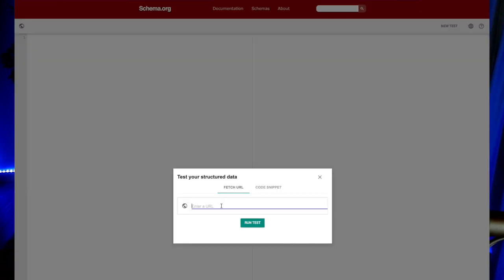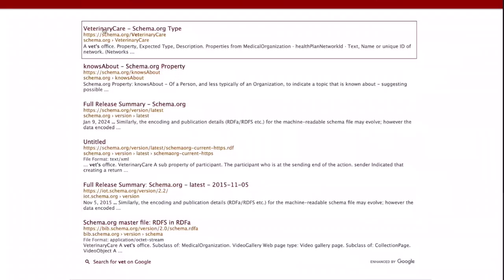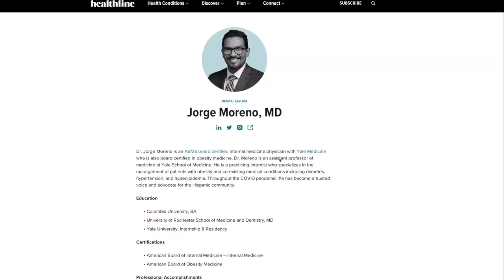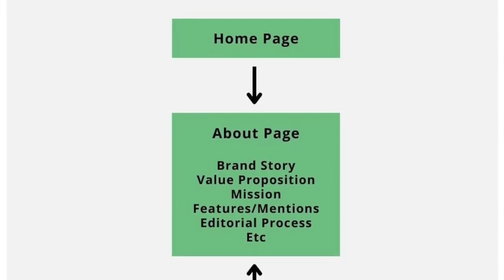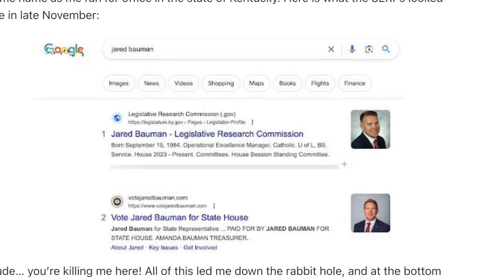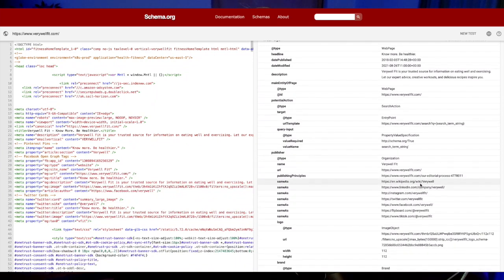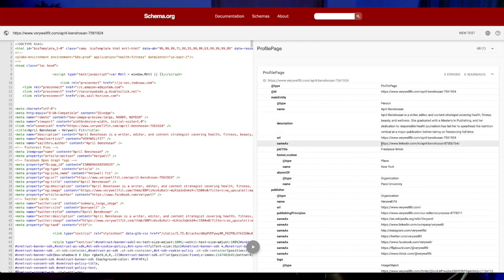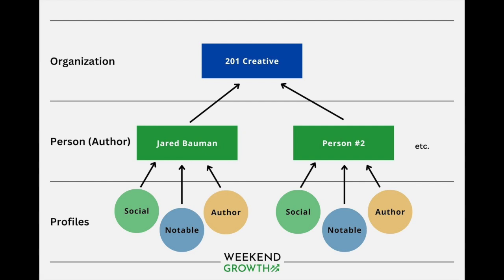The Exact Schema Setup For Your Website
Learn the essential schema needed for your content website.

1:17: Understanding Schema: Definitions and Functions
2:21: Benefits of Using Schema Markup
3:03: Differentiating Between Structured Data and Schema
3:50: Essential Schemas for Every Website
5:20: Essential People or Person Schema
7:43: Implementing Same As Schema
9:06: Detailed Examples and Best Practices for Schema Implementation
11:52: Conclusion and Recap